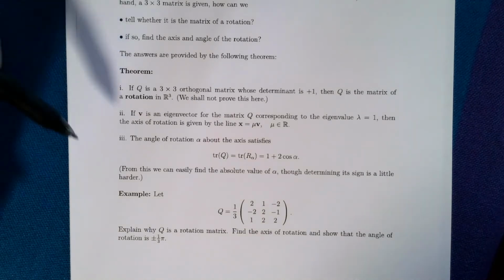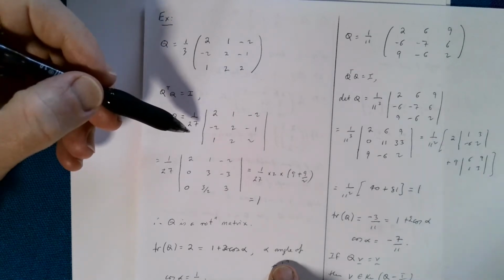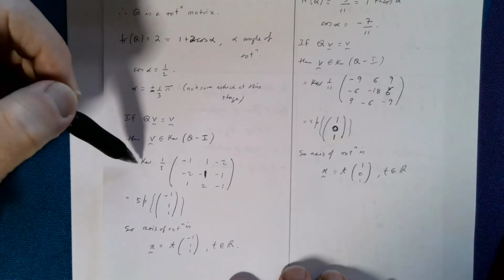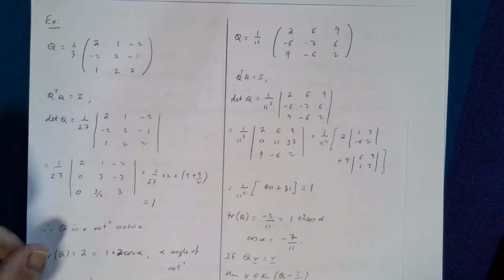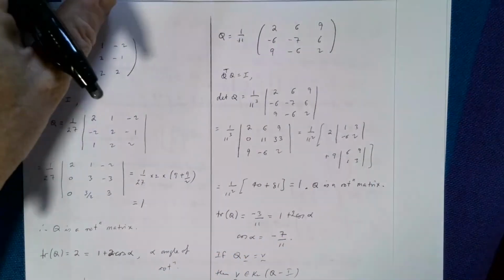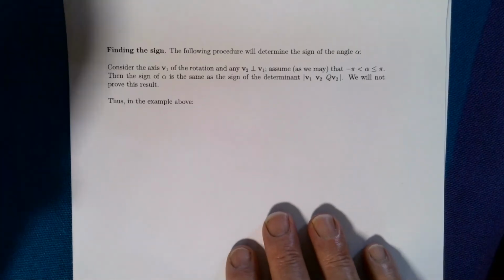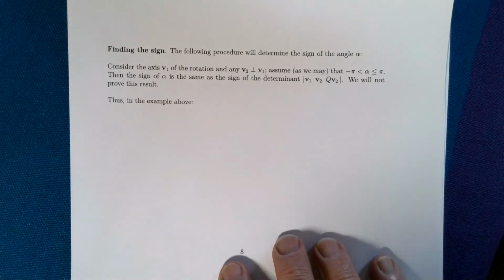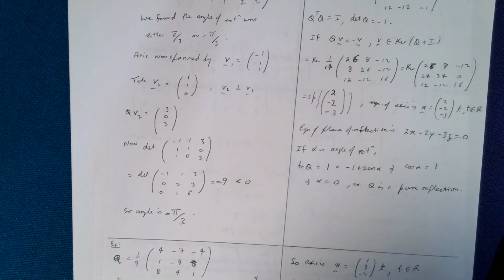Journey into Linear Algebra: Orthogonal Transformations 3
Rotations in 3 dimensions.